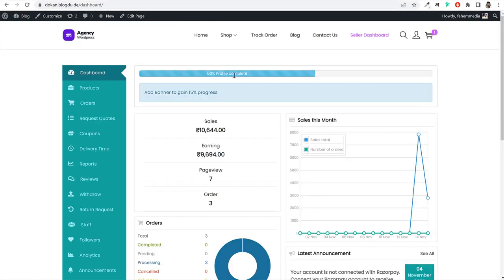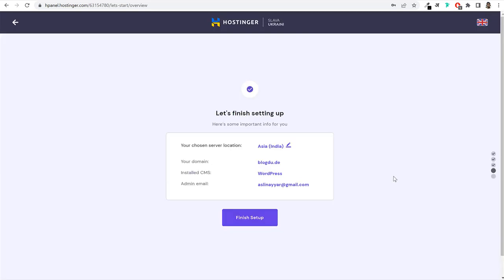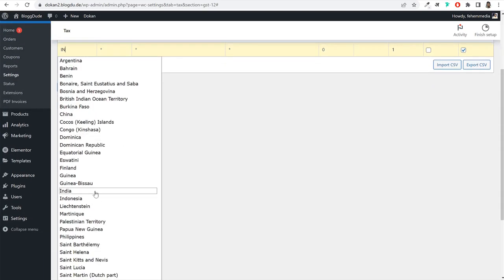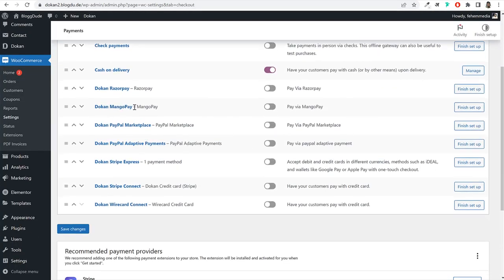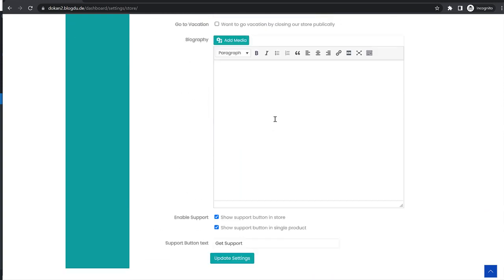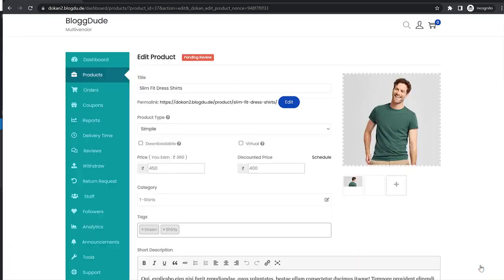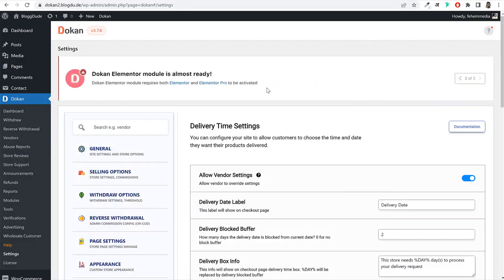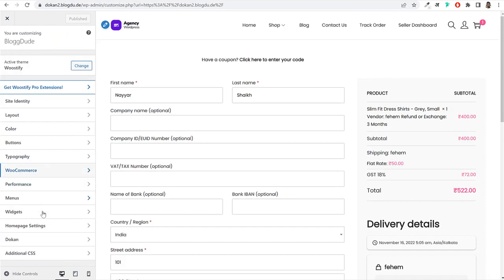How to Make Multi Vendor eCommerce Marketplace Website like Amazon & FlipKart with WordPress & Dokan